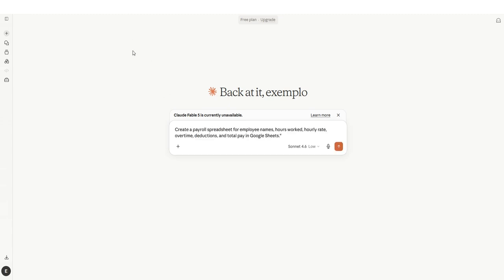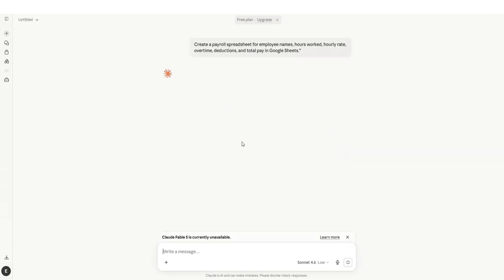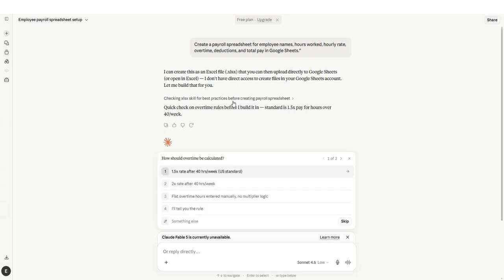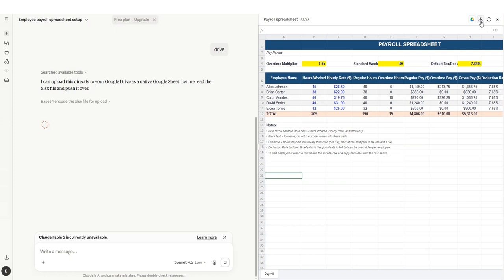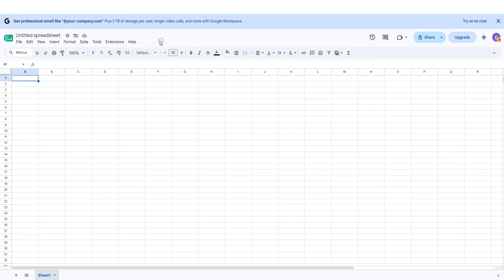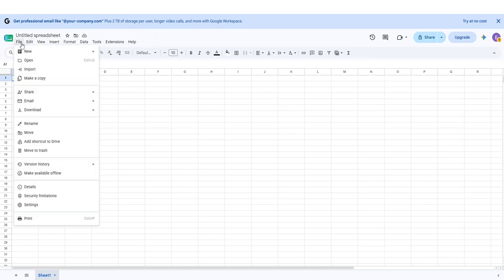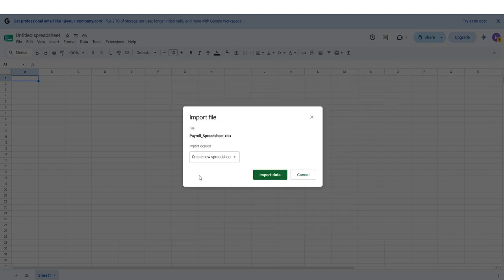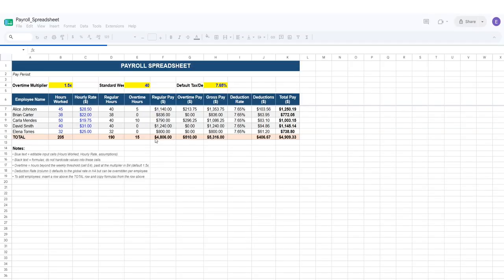HOW TO MAKE A PAYROLL SHEET IN GOOGLE SHEETS WITH CLAUDE AI (STEP-BY-STEP GUIDE 2026)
How to make a payroll sheet in Google Sheets with Claude AI in 2026.

In this step-by-step tutorial, you'll learn how to make a payroll sheet in Google Sheets with Claude AI so you can organize employee information, calculate work hours, track hourly rates, manage deductions, and generate payroll totals using AI assistance. This beginner-friendly guide covers Google Sheets setup, Claude AI prompts, payroll columns, formulas, overtime calculations, tax deductions, net pay, and common spreadsheet issues.

In this video, you'll learn:

How to make a payroll sheet in Google Sheets with Claude AI

How to use Claude AI to structure a payroll spreadsheet

How to create employee columns for names, hours, rates, and deductions

How to calculate regular pay, overtime pay, and gross pay

How to add deductions, taxes, and net pay formulas

How to format your payroll sheet professionally

How to use Claude AI to check and improve payroll formulas

Common Google Sheets payroll issues and how to fix them

This tutorial is beginner-friendly and perfect for small business owners, HR teams, accountants, bookkeepers, freelancers, managers, and anyone using Google Sheets with Claude AI for payroll tracking.